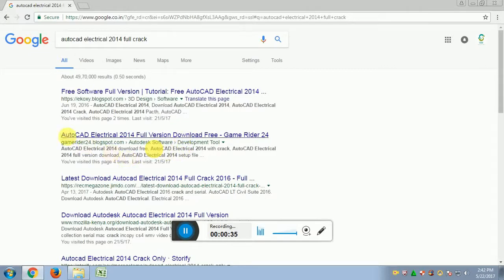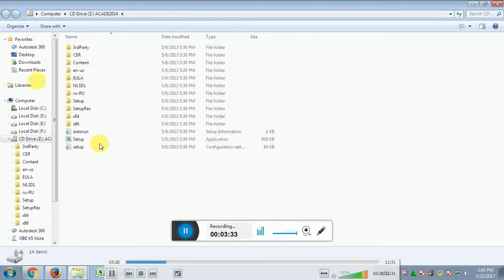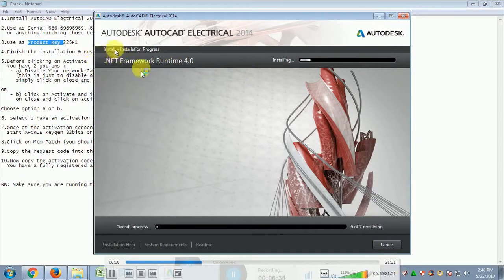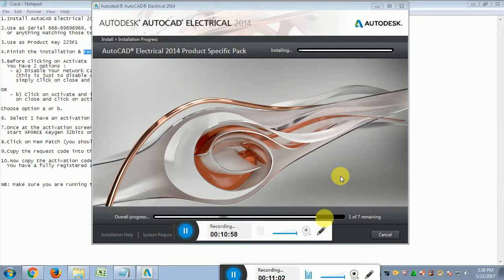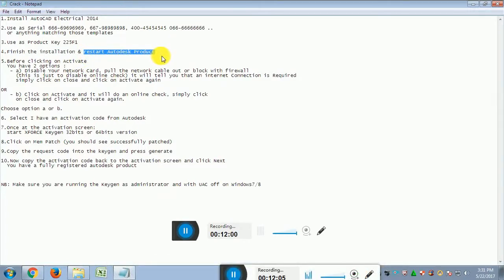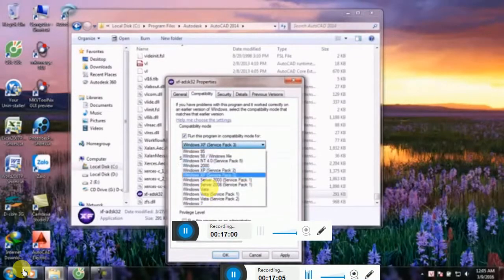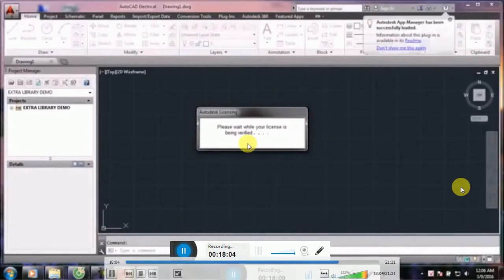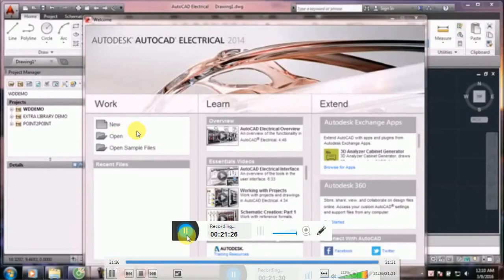AutoCAD Download & Install Video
It is all about DeSiGn of substation Layout by using AutoCAD Electrical(Drafting) and Excel(Design Calculation) Substation Equipment's